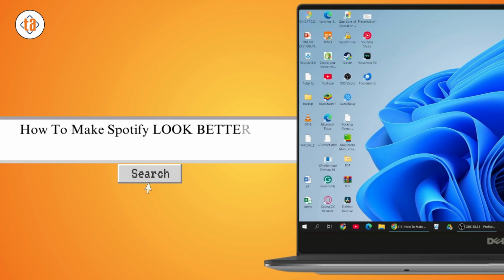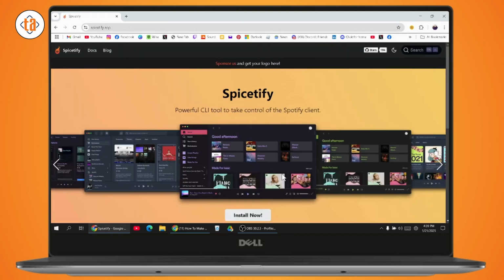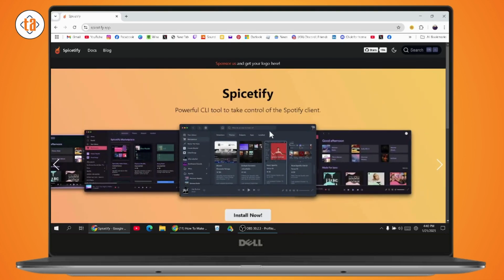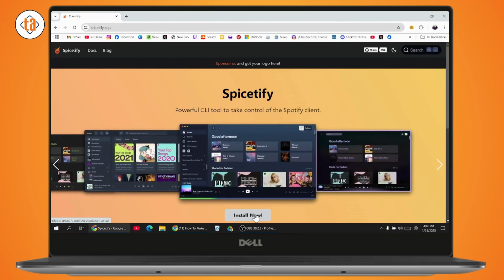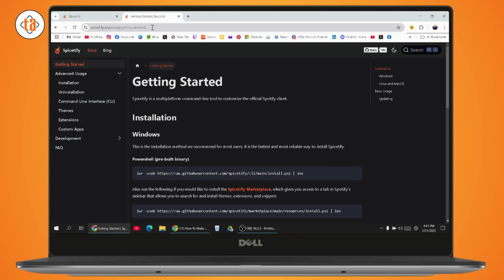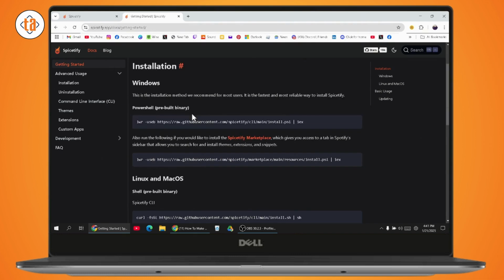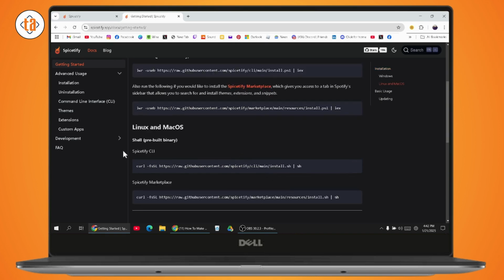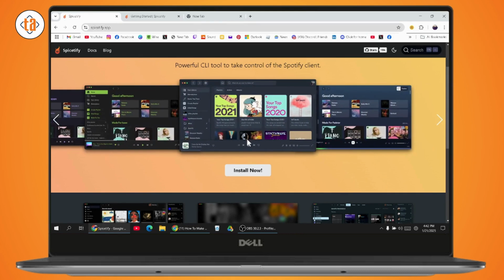How To Make Spotify LOOK BETTER On PC By Customizing It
How to make desktop Spotify look better?
Can you customize the look of Spotify?
How to make spotify look better on pc by customizing it windows
How to customize Spotify theme

If you want to make Spotify look better on your PC by customizing it, follow these steps. Open your browser and search for Spicetify by going to spicetify.app. Once on the website, install the application by clicking on the "Install" button. Spicetify allows you to customize Spotify by providing various themes and extensions. After installation, you can browse and choose from a wide variety of themes to give Spotify a new look.

For Windows users, after installing Spicetify, navigate to the Getting Started section on the website. Follow the guide provided there. You'll need to copy and run a few commands one by one in your command line or terminal. If you're using Linux or macOS, the website also provides specific commands for those operating systems. Once the commands are executed successfully, you can enjoy your customized Spotify with new themes and extensions.

0:00 - Introduction
0:10 - Opening Spicetify Website and Installing the Application
0:30 - Browsing and Selecting Spotify Themes
0:50 - Accessing the Guide for Getting Started
1:10 - Running Commands for Installation (Windows, Linux, macOS)
1:40 - Enjoying Customized Spotify Themes